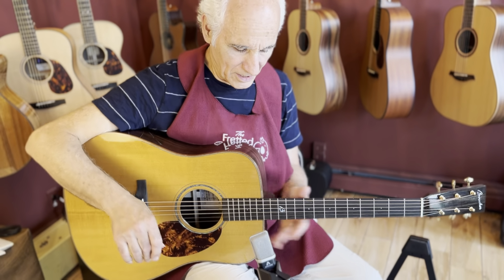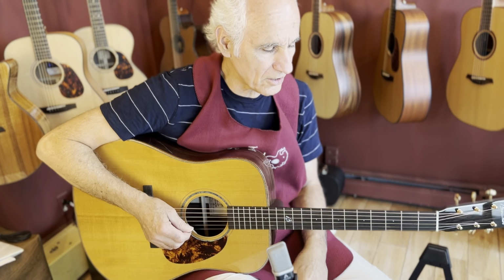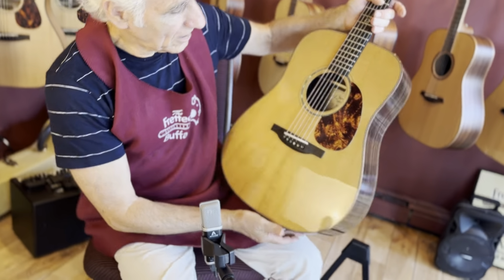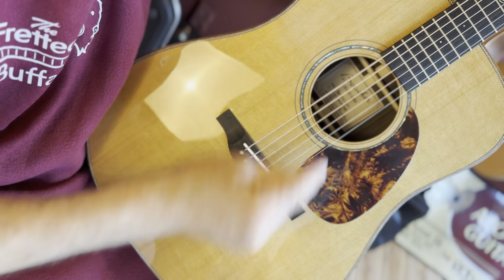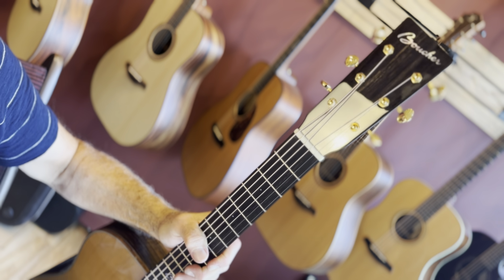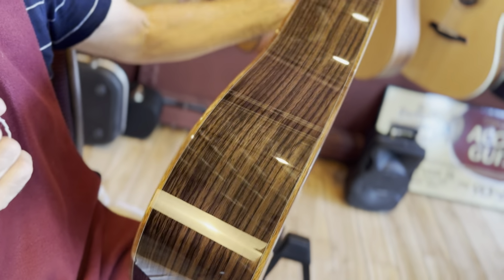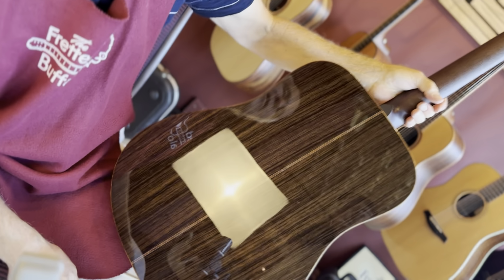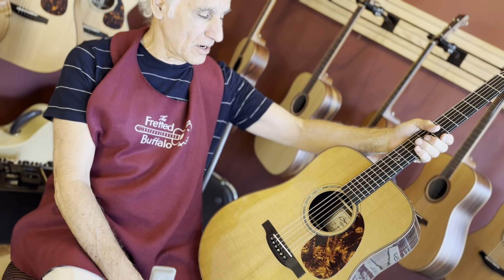Boucher Bluegrass Goose BG 52 GM Torrefied Master Grade Adirondack / Indian Rosewood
Our thanks to our good friend Doug Yeomans for the demonstration video! You can reach out to Doug directly to talk about this or any other guitar at The Fretted Buffalo by email at !